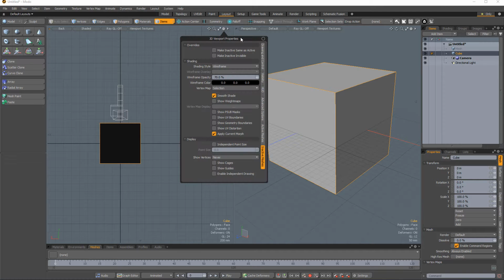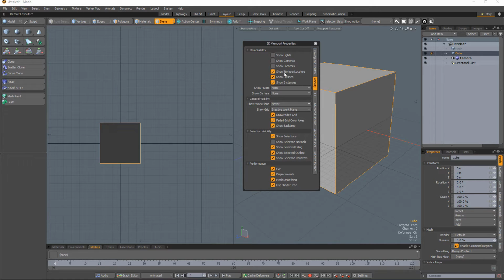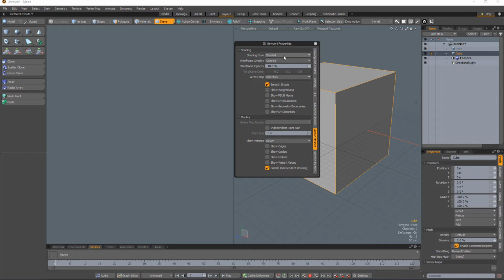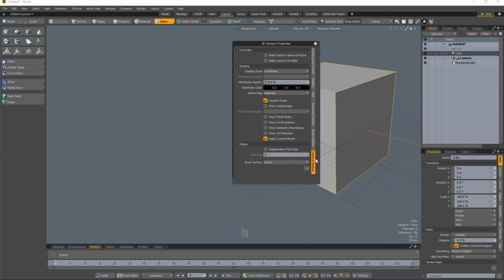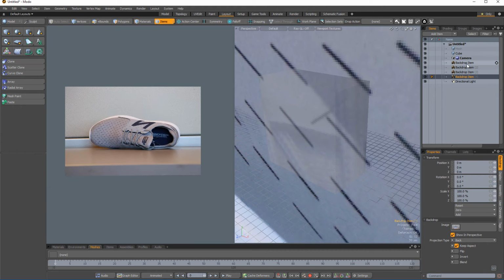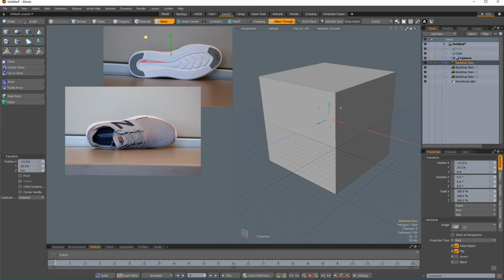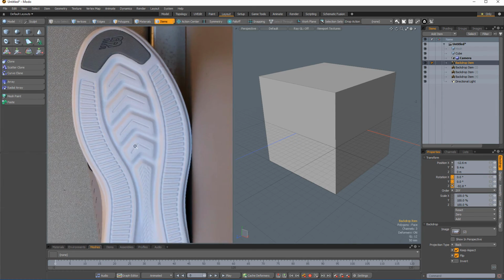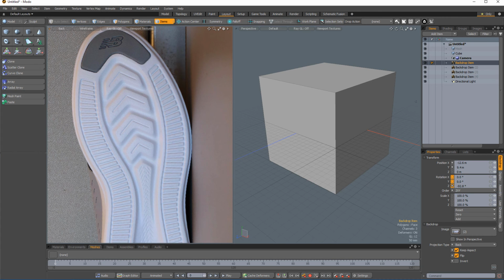MODO | Custom Reference Viewport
This video is a quick walk through of creating a custom reference viewport in MODO.